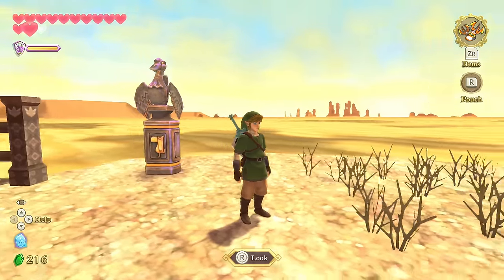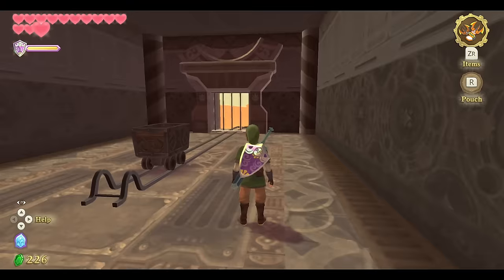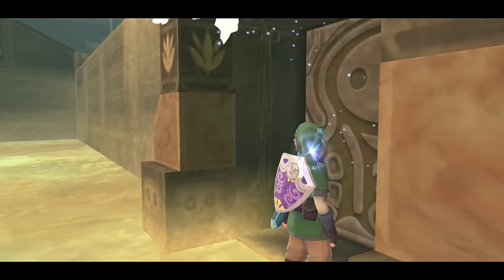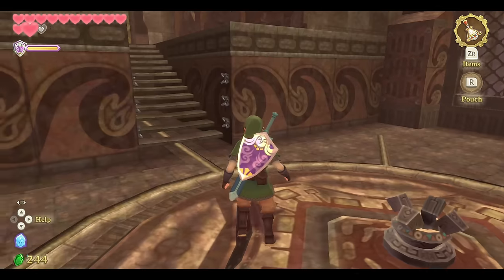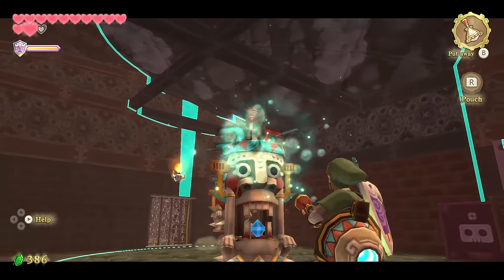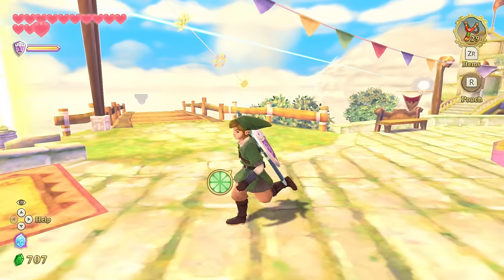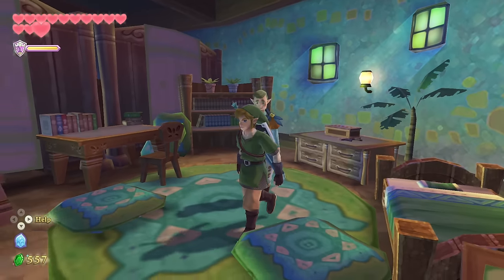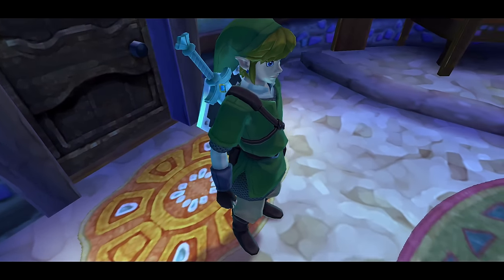Pirate Stronghold - Zelda: Skyward Sword HD (Part 18)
Let's Play The Legend of Zelda: Skyward Sword HD with @ZeldaMaster &   @Zeltik! Join us on the origin of the Zelda series, as we play through each game in the timeline chronologically, starting off with Skyward Sword!

We continue exploring the Lanayru Sand Sea and find the Ship yard and Pirate Stronghold. From there we locate the Sandship, but before we do some more Skylofting.

Intro/Outro/Thumbnail artwork by: Sasa Tseng